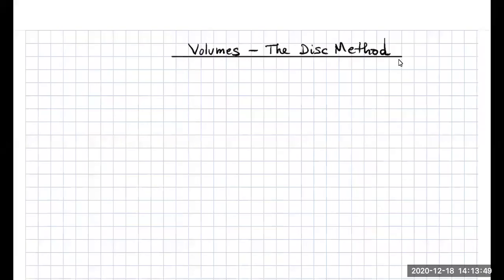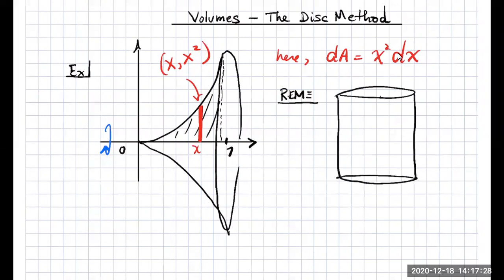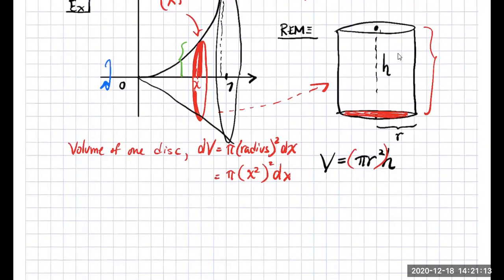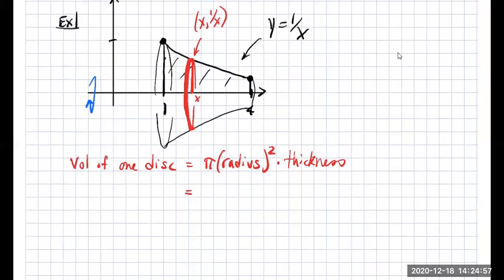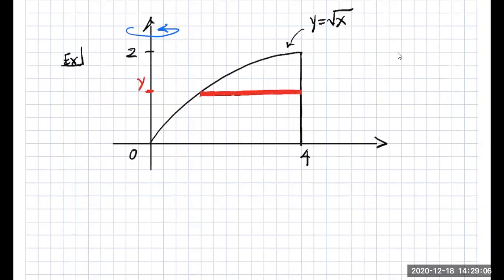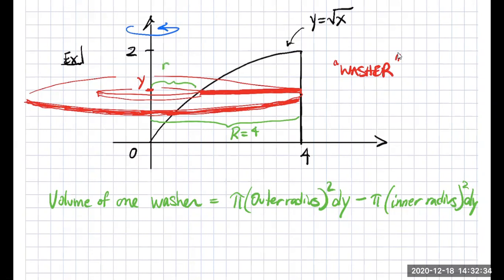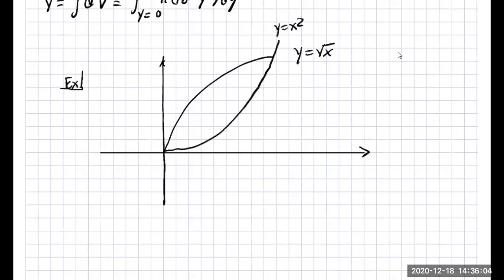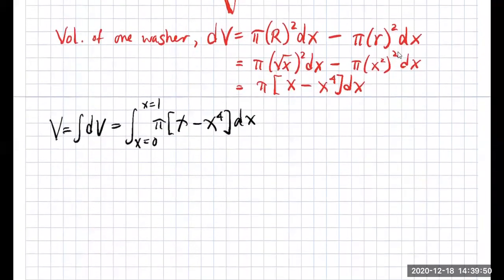Solids of Revolution: The Disc Method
In this lecture, we introduce another application of the definite integral, finding the volume of a solid-of-revolution by using the Disc Method. Keep in mind that a good drawing is very helpful as you've no doubt realized! Also, it's helpful to point out as a reminder that

"dx" and "dy" represent differential lengths (very tiny of course, also known as "thickness" in the context of volumes)
"dA" represents a differential area (very thin rectangle)
"dV" represents a differential volume (very thin disc or washer)

Finally, remember that in order to use the Disc Method, your differential rectangle dA must be perpendicular to the axis-of-revolution!